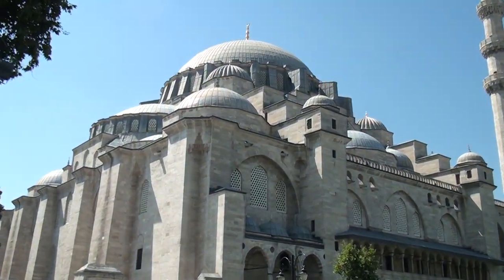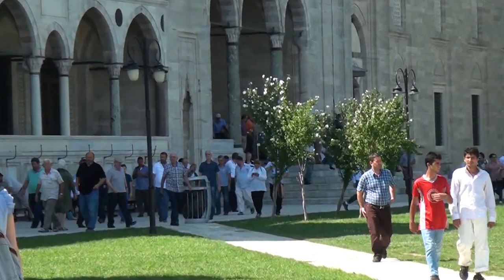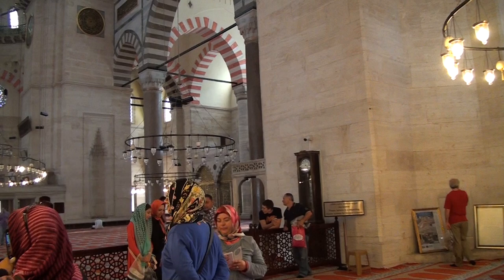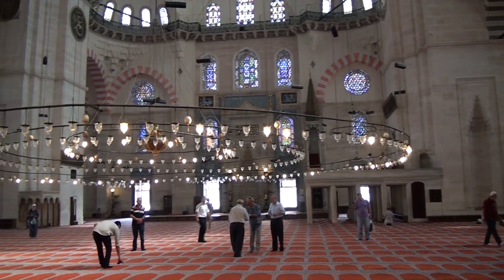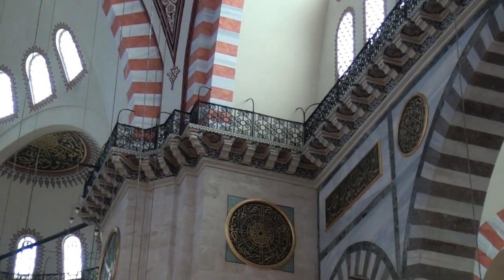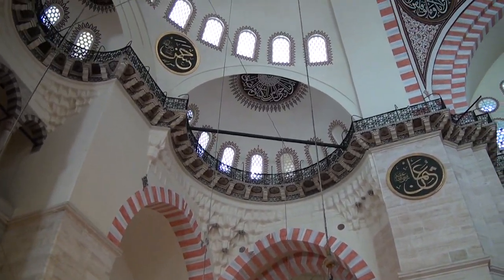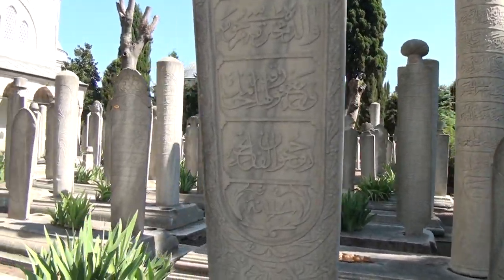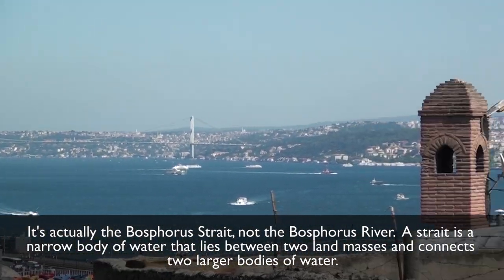Suleymaniye Mosque-Istanbul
The Süleymaniye Mosque is less visited than the Blue Mosque but definitely worth a visit. As a bonus, you get a great view of New Istanbul, the Golden Horn, and the Bosporus Strait. The mosque was built on the order of Sultan Süleyman the Magnificent. The construction work began in 1550 and the mosque was finished in 1557 and designed by the greatest architect of his time, Mimar Sinan. The mosque was extensively renovated from 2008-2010.
The main dome is 174 feet high and has a diameter of 90 feet. At the time it was built, the dome was the highest in the Ottoman Empire.

This vast religious complex blended Islamic and Byzantine architectural elements. It combines tall, slender minarets with large domed buildings supported by half domes in the style of the Byzantine church Hagia Sophia.